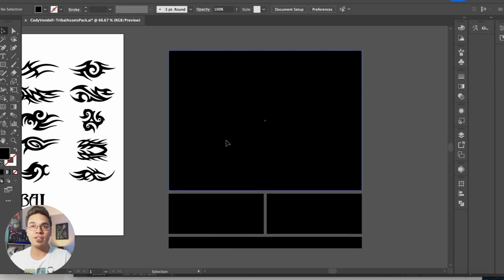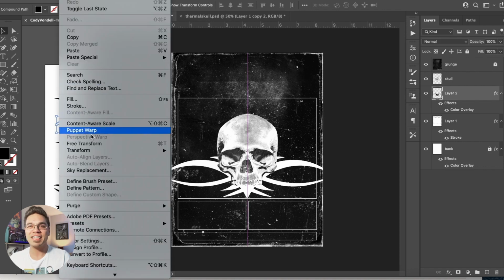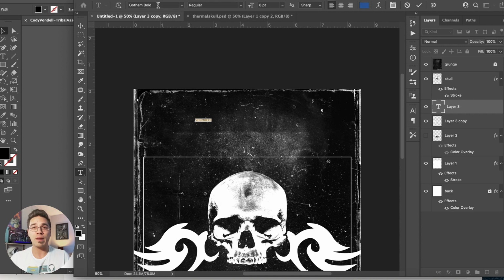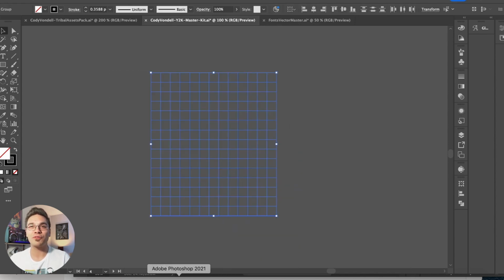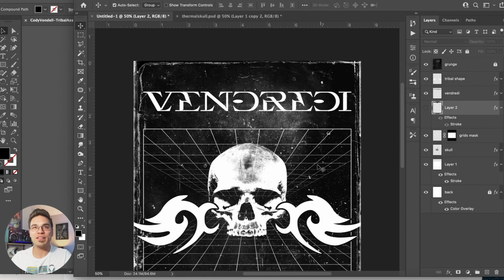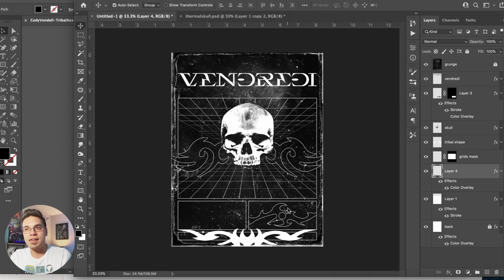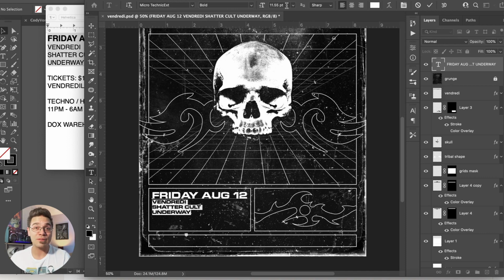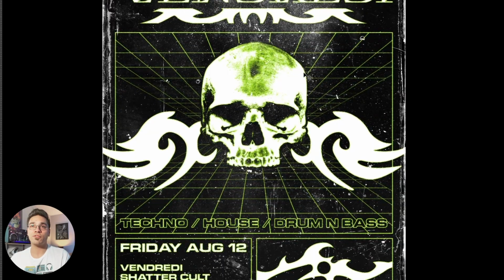[Free Vector Kit] Tribal Rave Poster Design (Photoshop, Illustrator)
I'm settled into the new spot and back with a ton a of new design sessions, vector kits, and more! pick up the FREE tribal vector kit now over on my Discord!